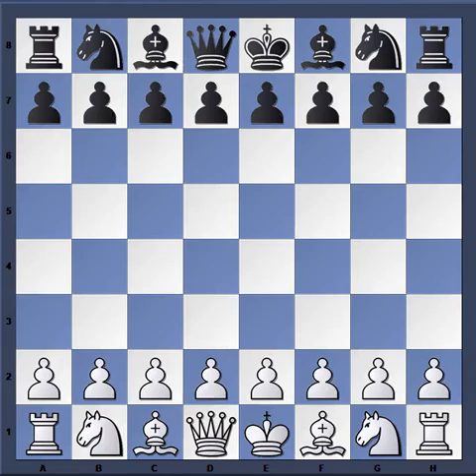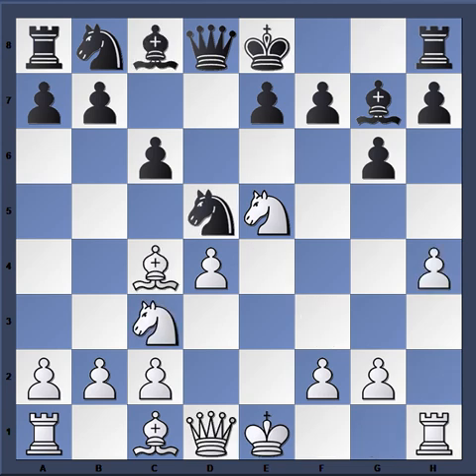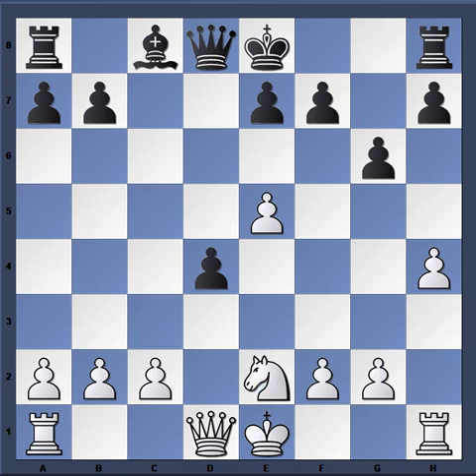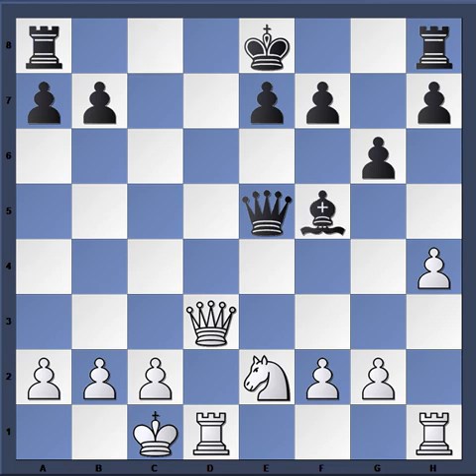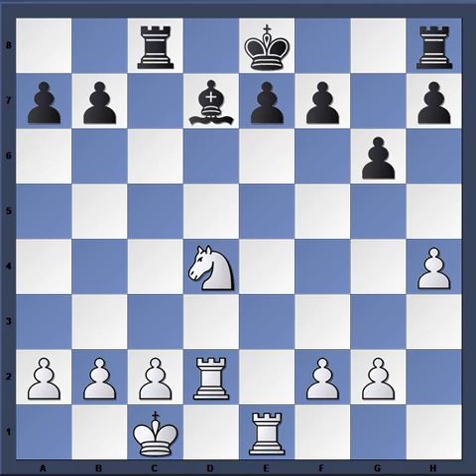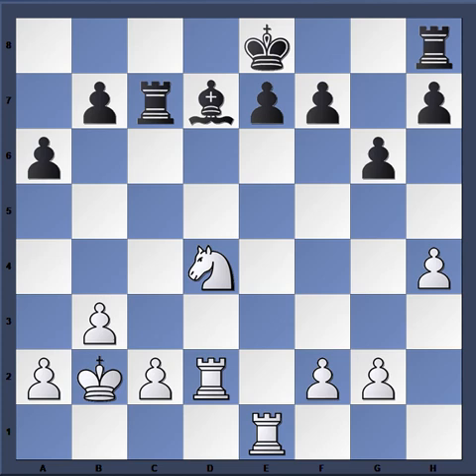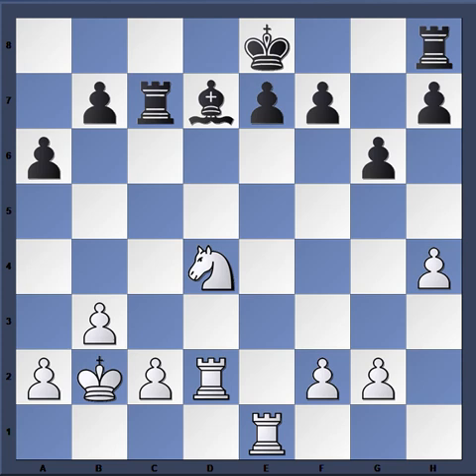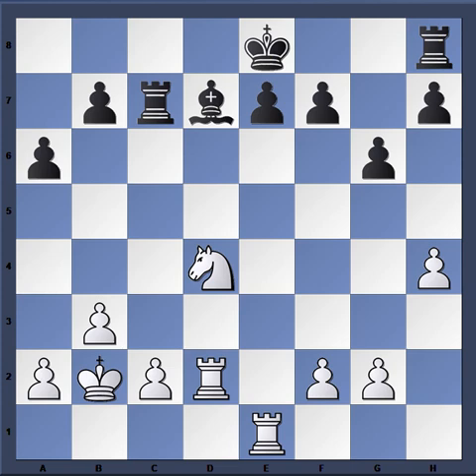Planning in Chess: Gennedy Kuzmin- Anthony Miles 1999 analysis and breakdown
Good book on Alekhines at Amazon
dvd chessbase on Alekhines
dvd foxy opening alekines
good book on alekhines def